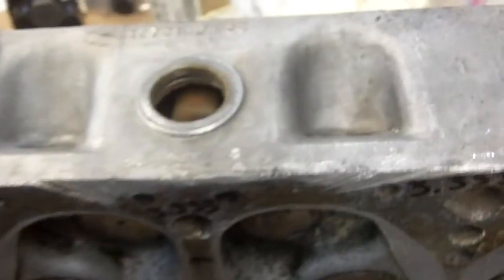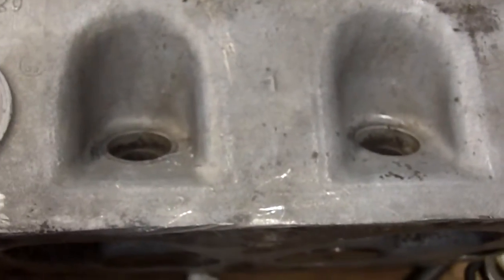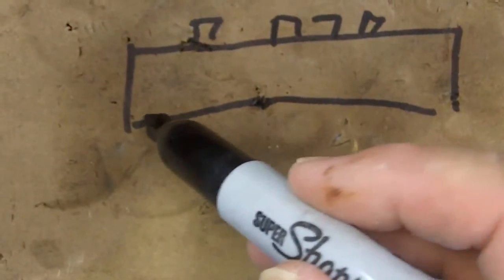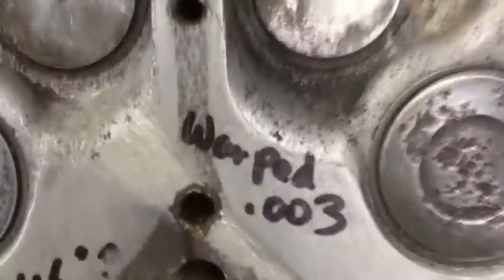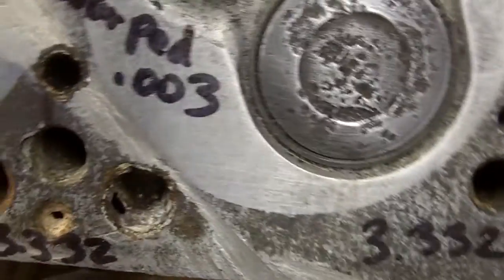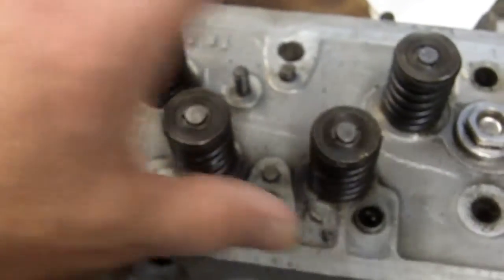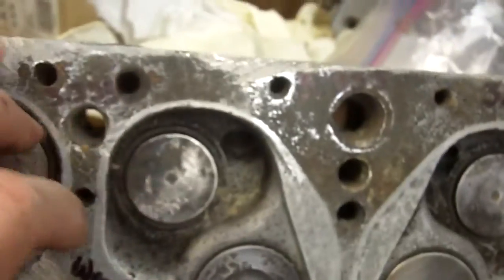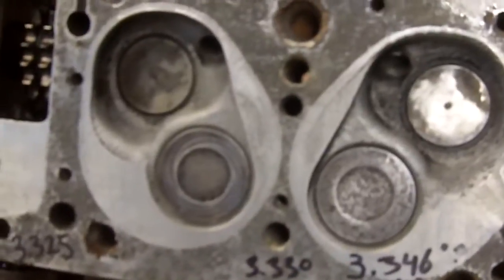190SL Cylinder Head Evaluation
Evaluating a 190SL cylinder head for warpage, thickness, parting surface condition.  This head can be salvaged and put back into service but at what cost vs. the cost of a new head?